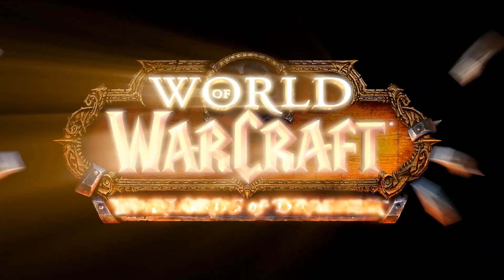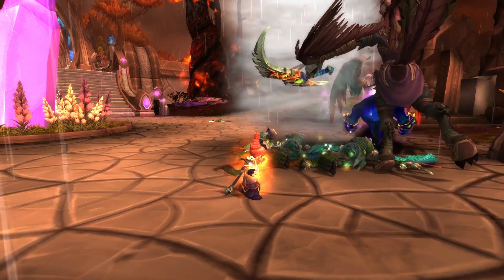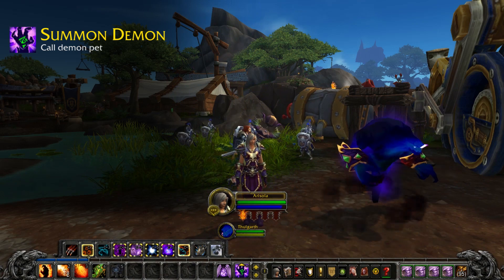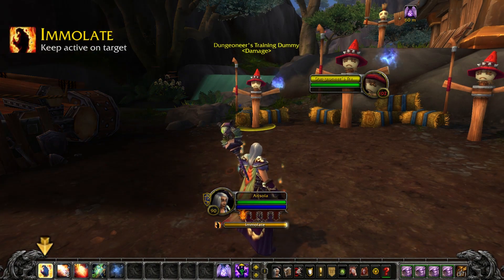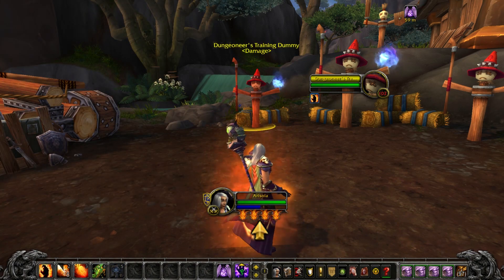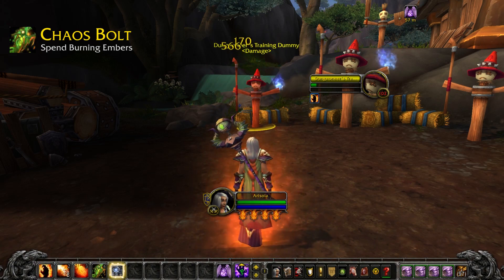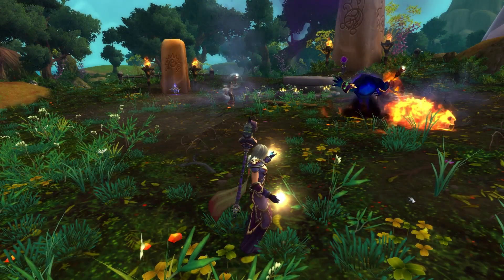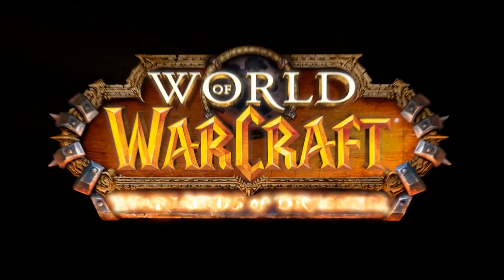Видеоруководство: Чернокнижник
Это короткое видеоруководство объясняет, как играть за вашего нового персонажа 90-го уровня. В нем освещается одна специализация по нанесению урона для вашего класса.